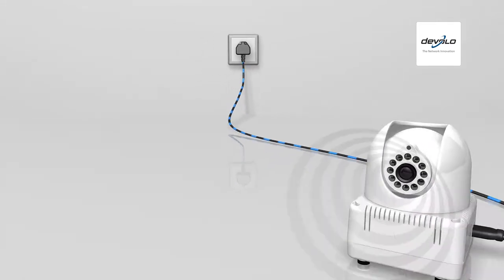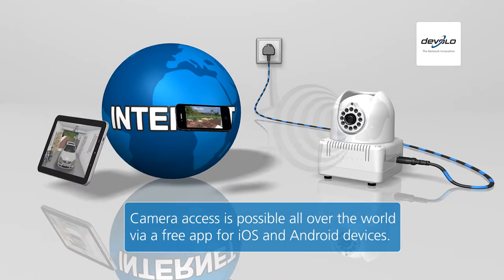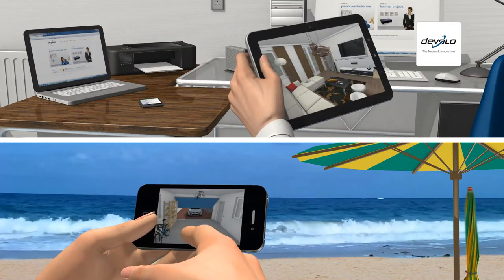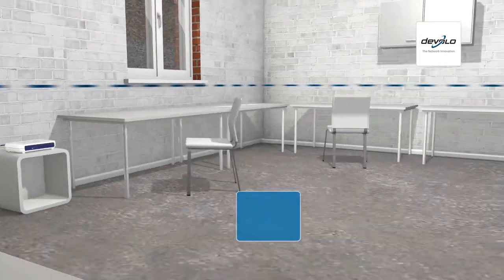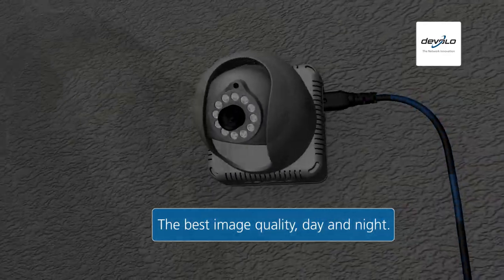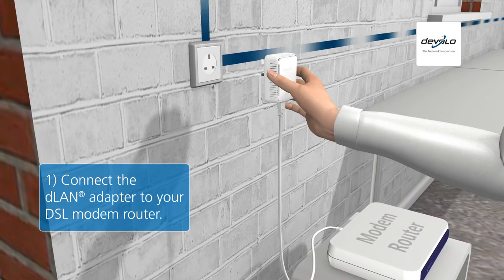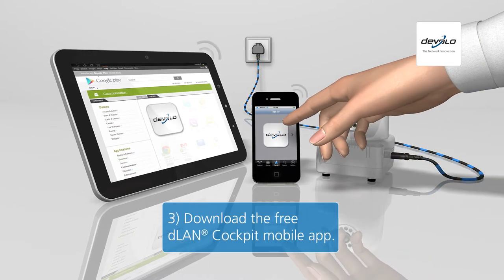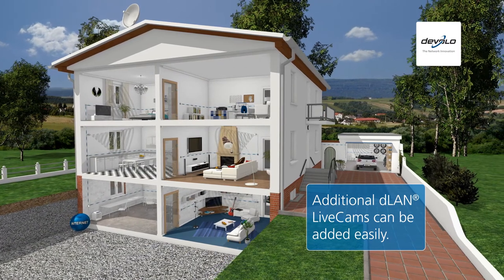dLAN® LiveCam (UK version)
dLAN® LiveCam -- Individualised monitoring for your home.

• dLAN® camera for residential monitoring purposes with Powerline technology -- uses the power line for image transmission
• Convenient viewing and operation via smartphone app (iOS/Android)
• Maximum image quality, even in difficult light conditions
• Simple plug and play
• 3-year manufacturer´s warranty

The dLAN® LiveCam gives you an eye on your home at all times. Ensuring the safety of your house, children or pets -- the LiveCam provides the images to you. Even while on holiday or at work: the direct Internet connection and app for Apple iPhone/iPad and Android devices makes individual monitoring possible anywhere in the world. You can set up the dLAN® LiveCam in no time: with devolo's dLAN® Powerline technology, all you need for connection is a power cable -- the flexible LiveCam can be used close to any power outlet in the home and simply moved to another one if desired. Video is transmitted securely via the power line.